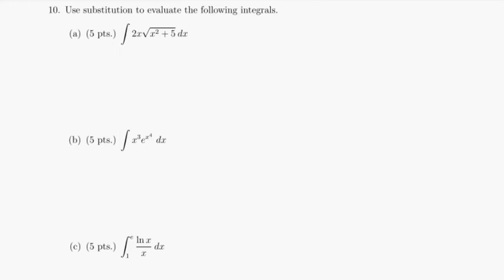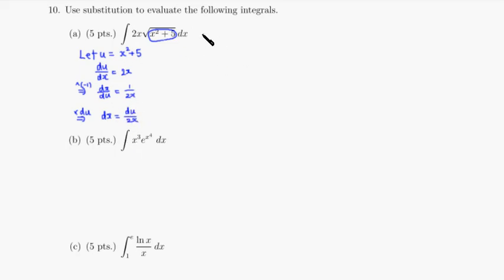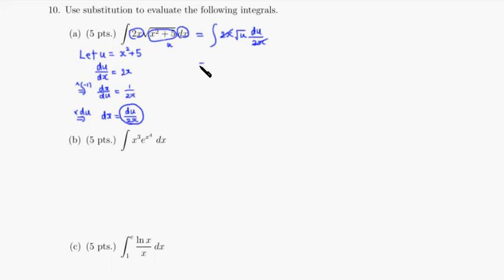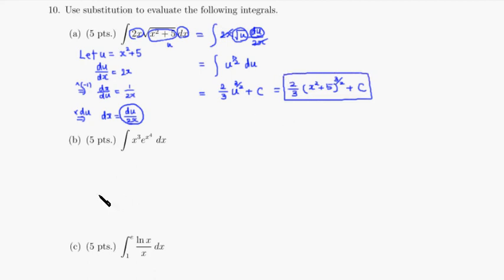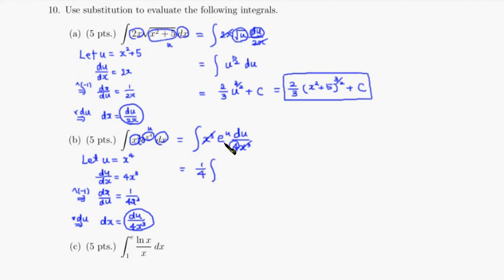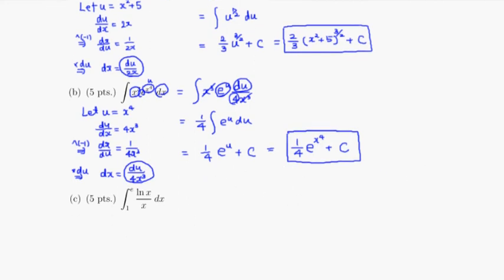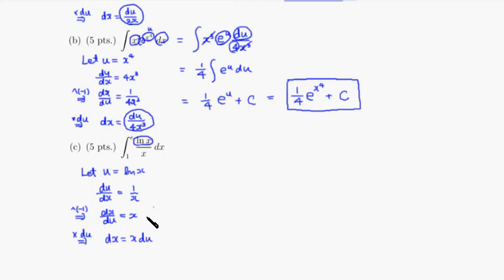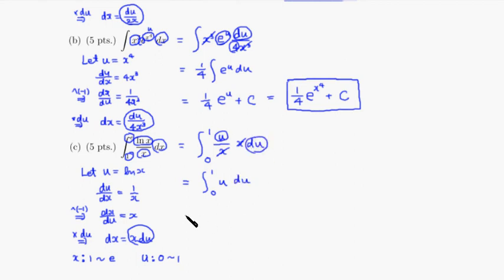MTH108 E3B #10 (Spring 2013)